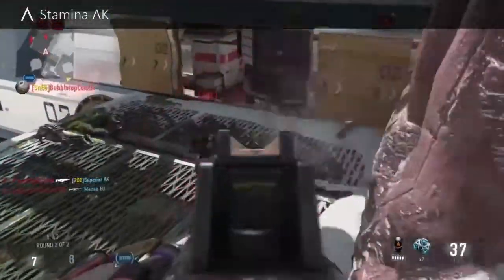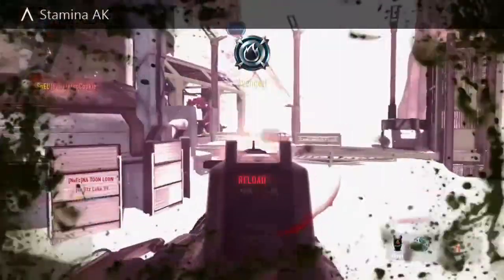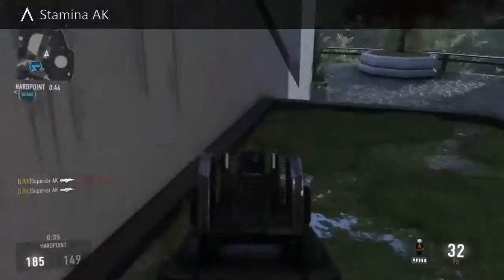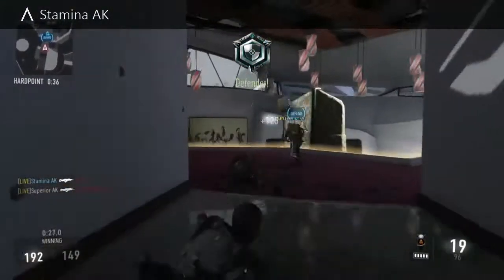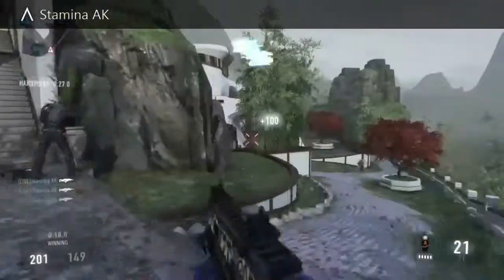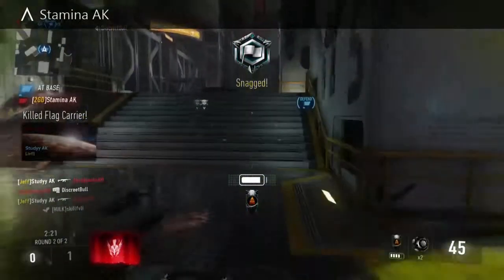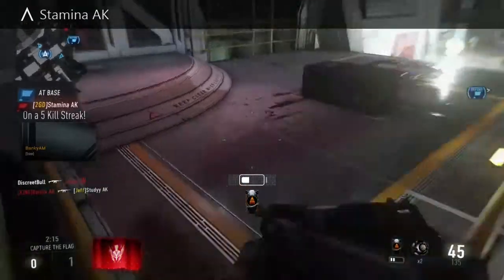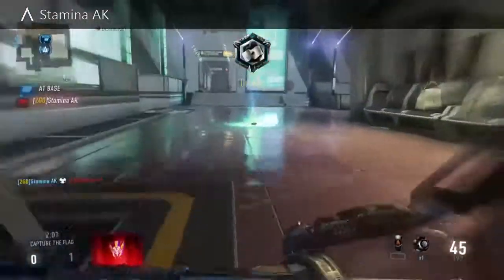Stamina AK Top 5 plays part 1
top 5 plays